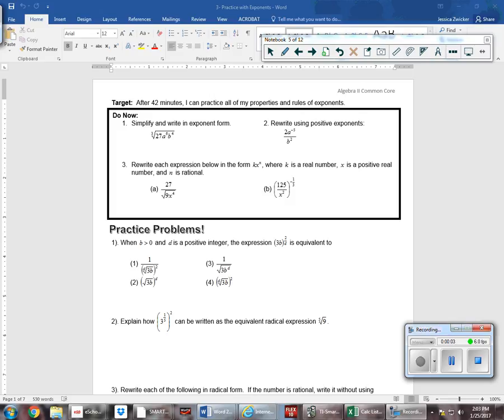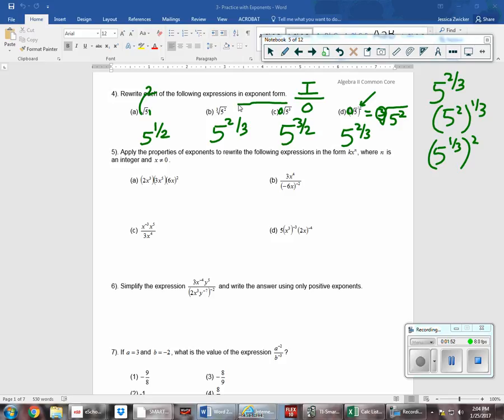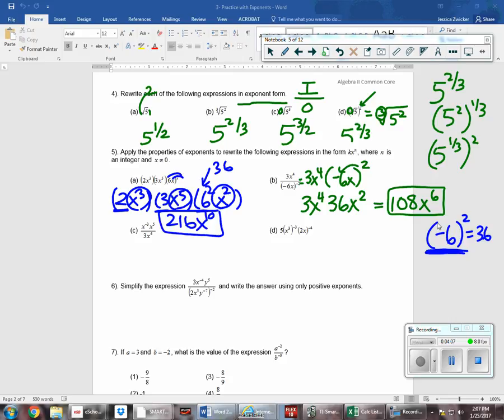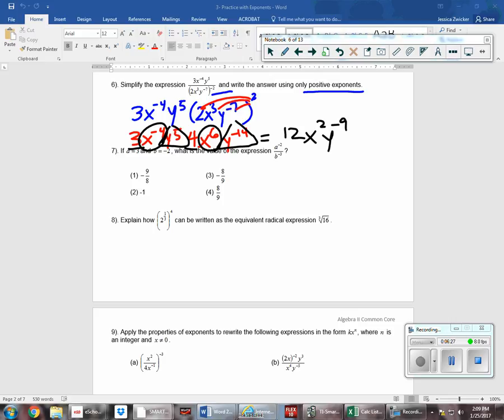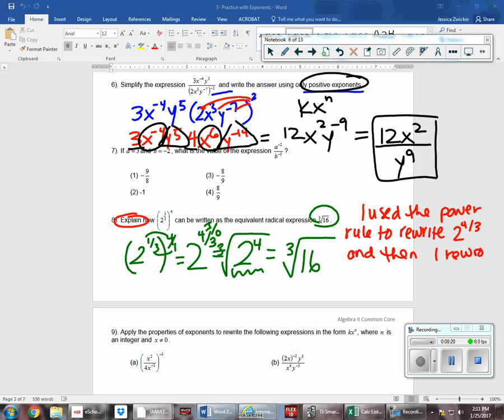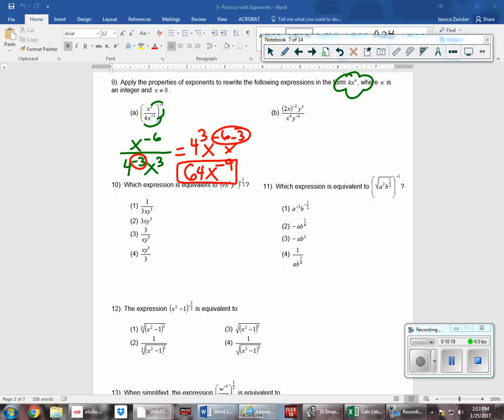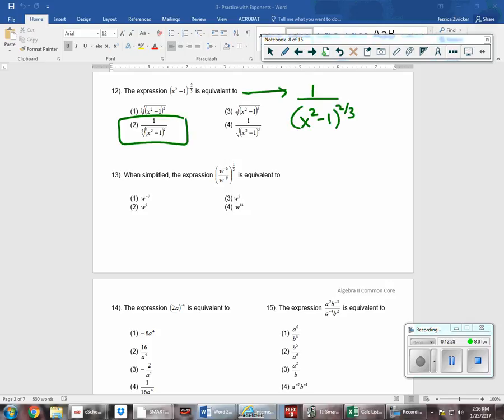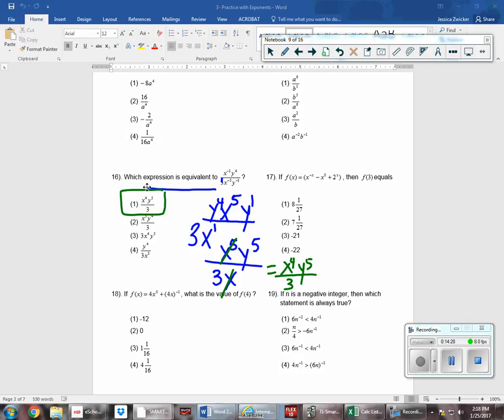Rewriting using properties of exponents